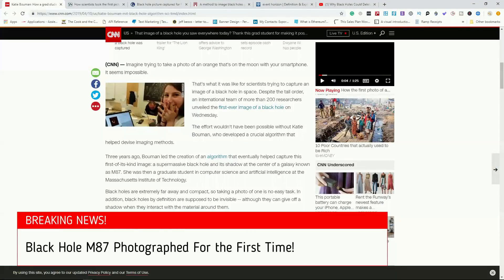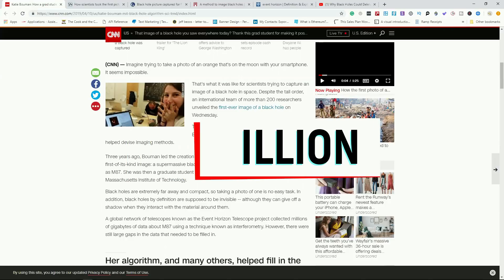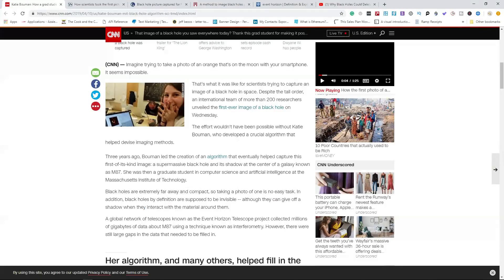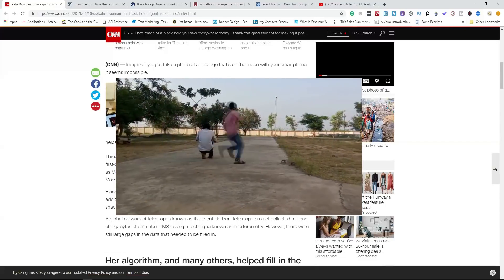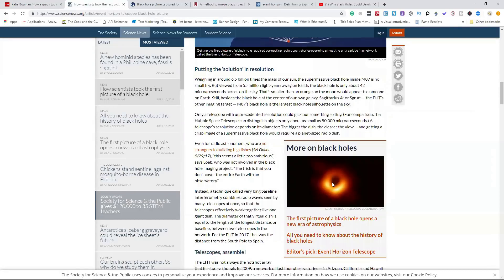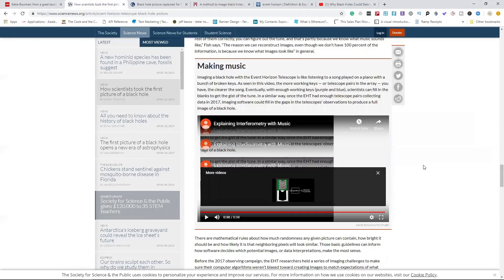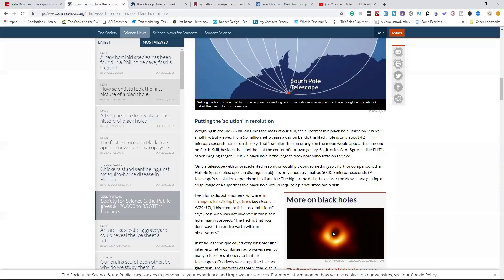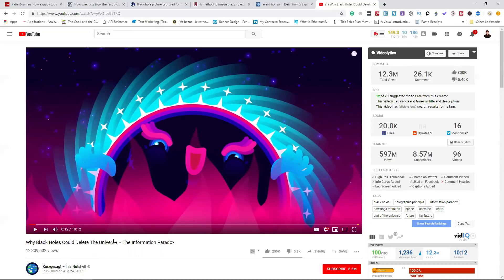How Did Katie Bauman Help With The M87 Black Hole Picture?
This video is a quick overview of the supermassive m87 black hole picture, what it is and how Katie Bauman helped create the photograph.